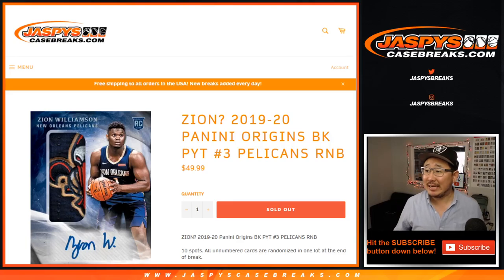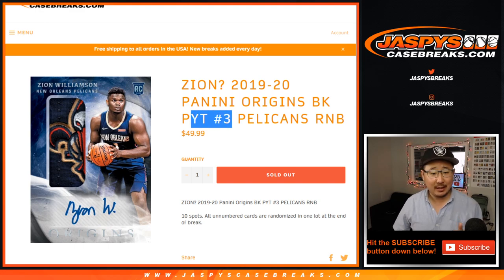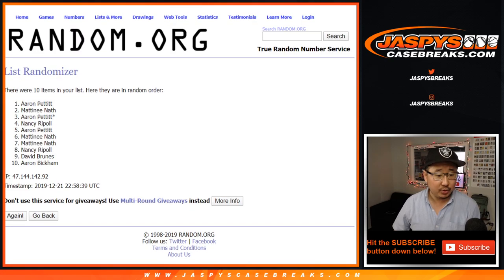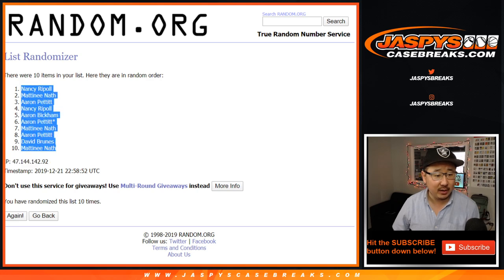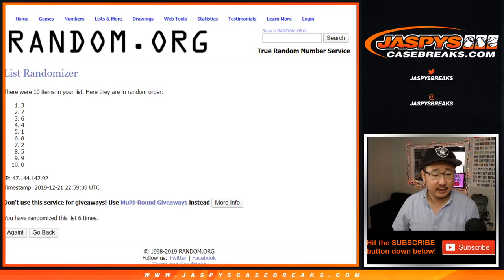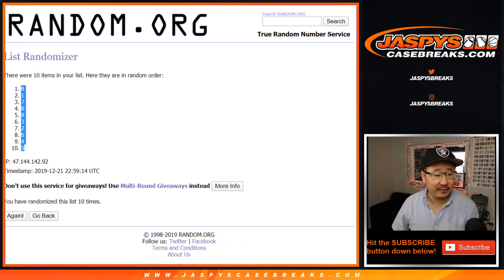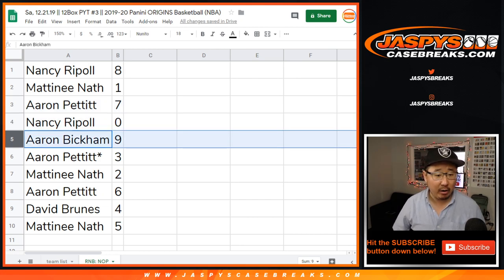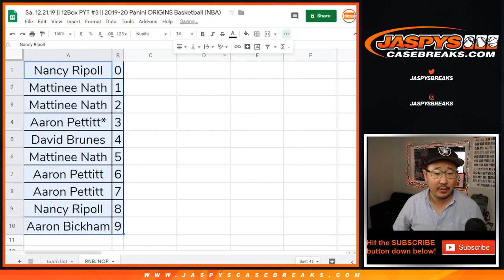NOP RNB || Sa, 12.21.19 || PYT #3 || 2019-20 Panini ORIGINS Basketball (NBA)